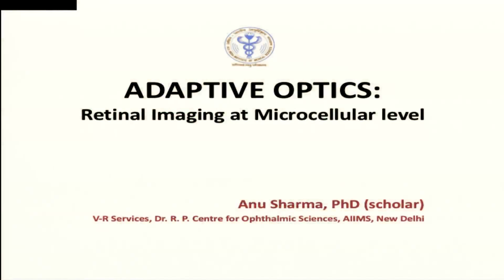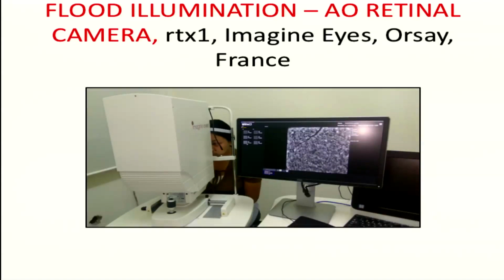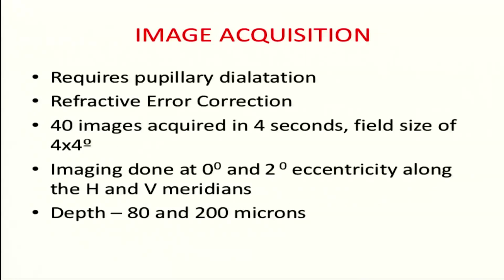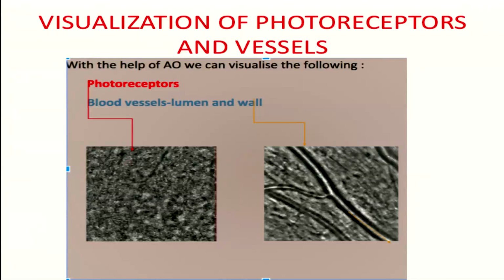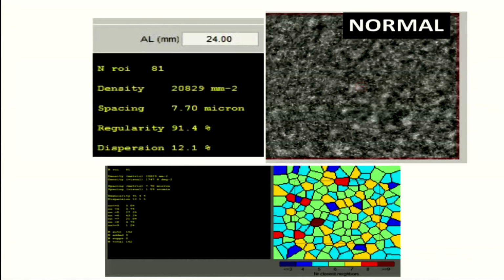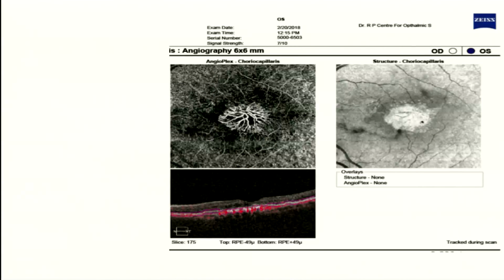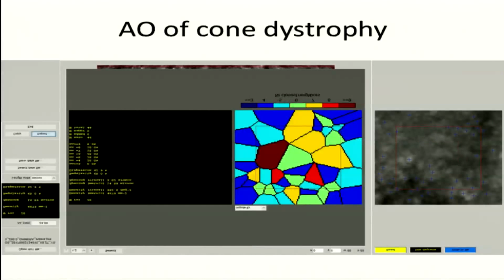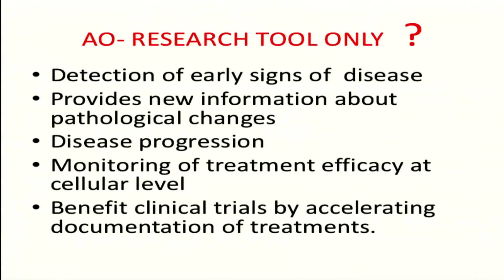AIOC2018 - Free Paper - Vitreo Retinal Diseases - II - Guest Talk - ..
Ms.Anu Sharma